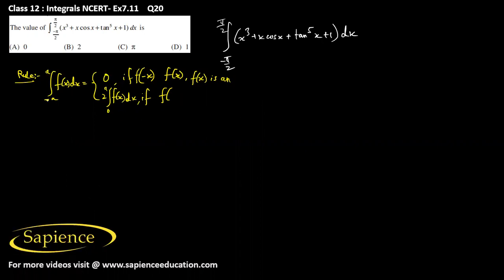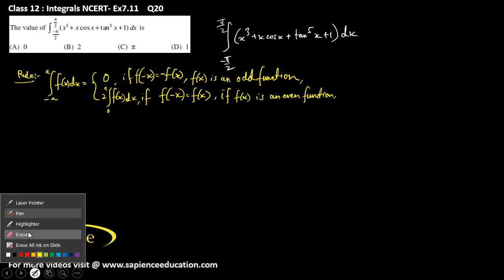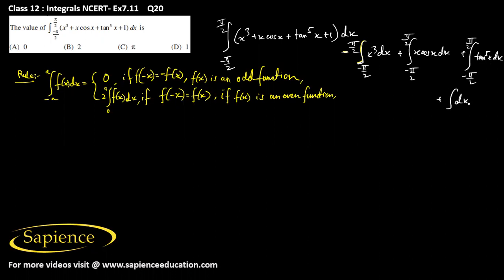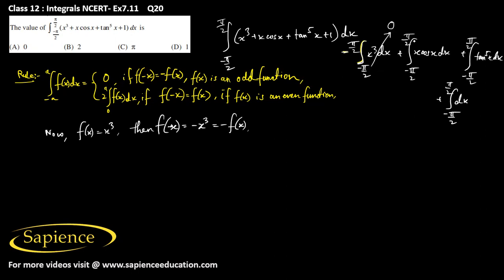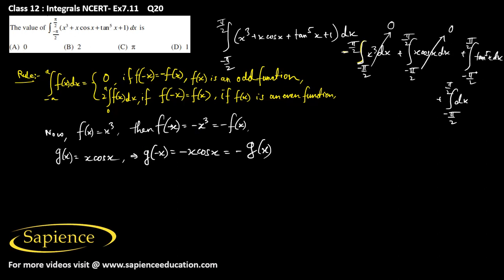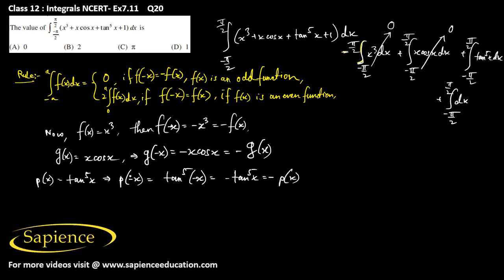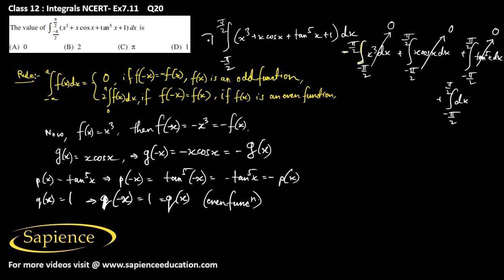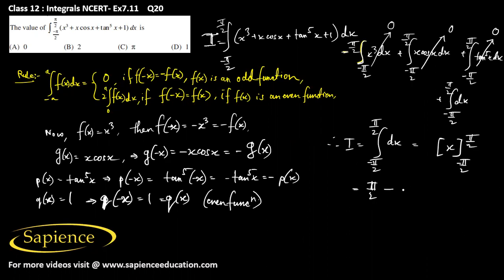Integrals NCERT Ex7.11 Q20